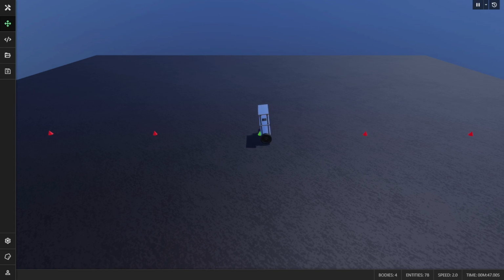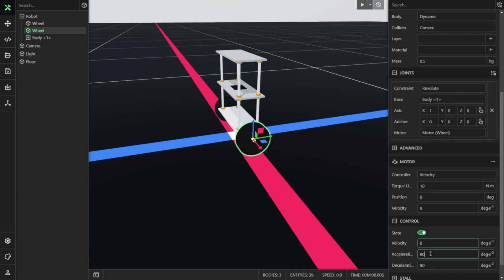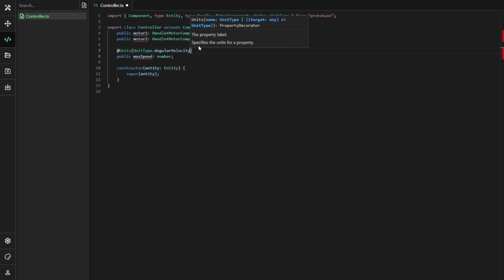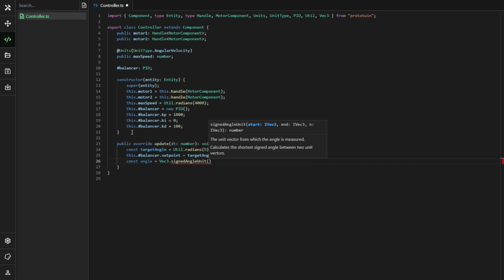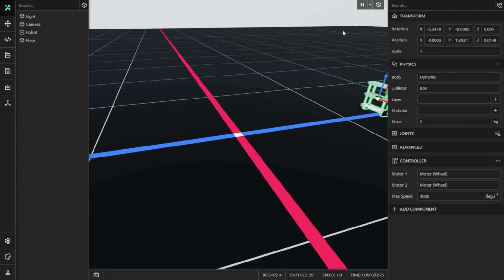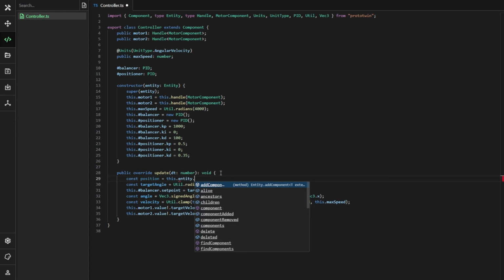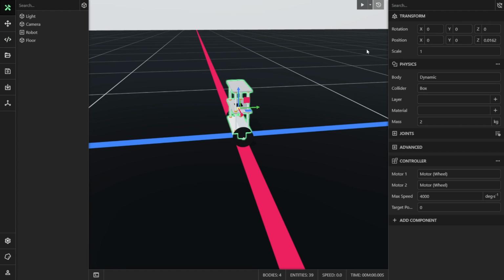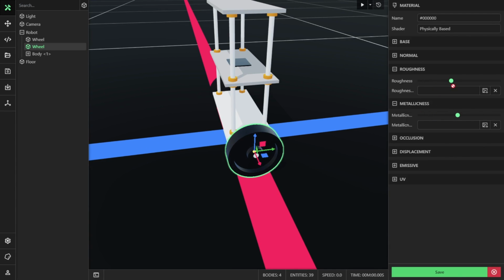ProtoTwin Tutorial 2: Self Balancing Robot Simulation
In this second tutorial we’ll be creating a simulation of a self balancing robot using a cascaded PID control loop. After completing this tutorial, you should be more familiar with configuring components and writing custom scripts.